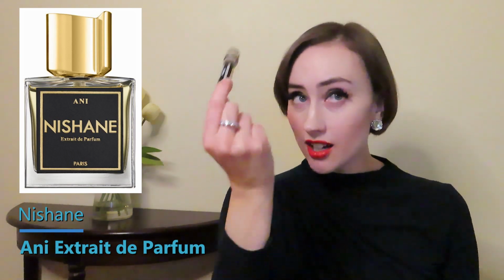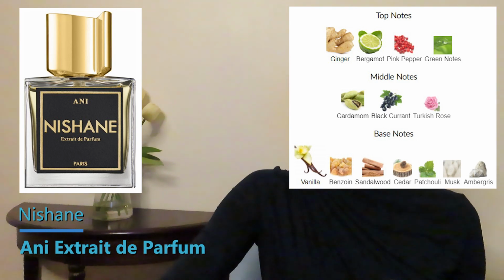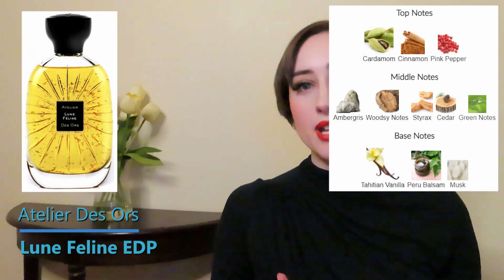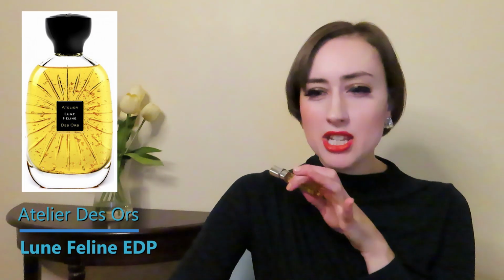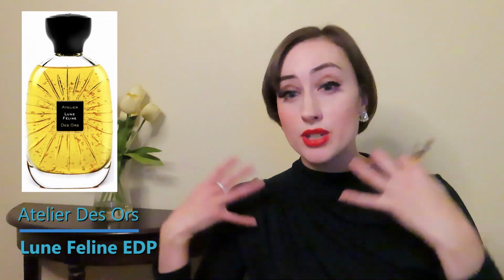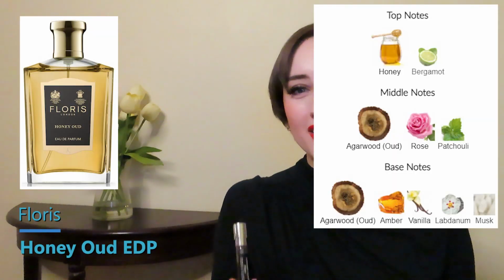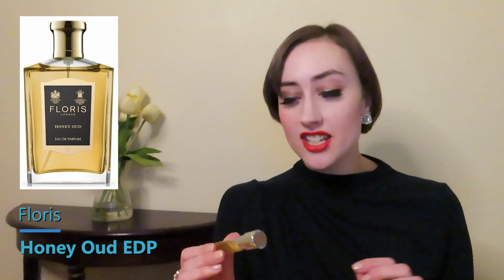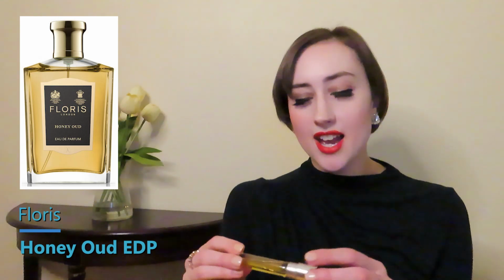Niche Perfume Haul | Not All Live Up to the Hype!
Welcome to my NICHE PERFUME HAUL!

00:00 Intro
00:54 Nishane Ani Extrait de Parfum
02:51 Atelier Des Ors Lune Feline EDP
04:23 Floris Honey Oud EDP
06:10 The 7 Virtues Vanilla Woods EDP

Your Likes, Comments and Subscribes mean a lot to me and my boutique perfume review channel. Thank you for being here!

I'm now posting my daily Scent of the Day on TikTok and Instagram, check it out!